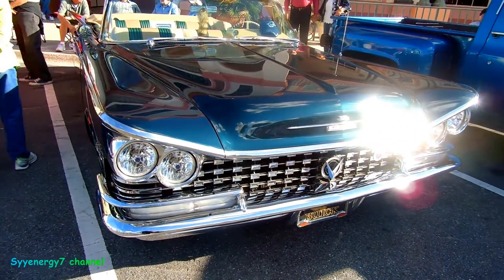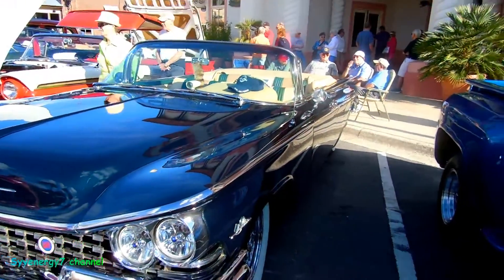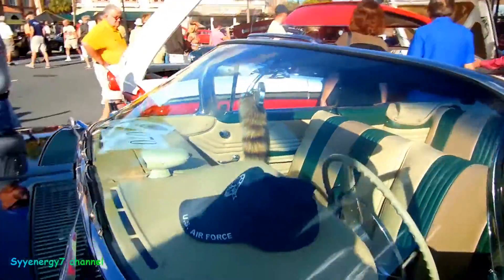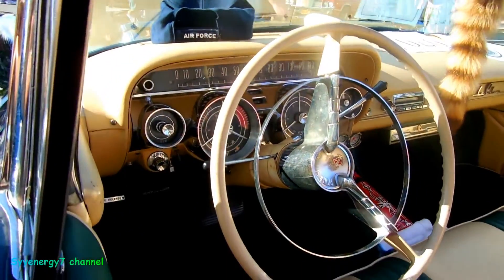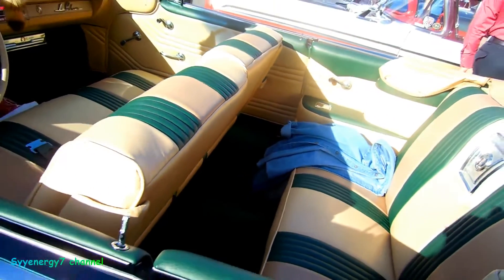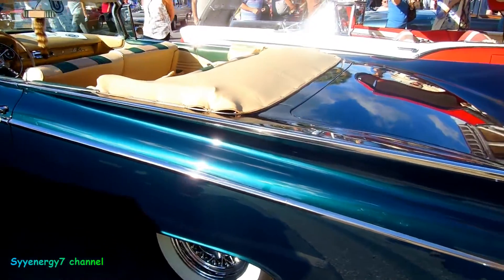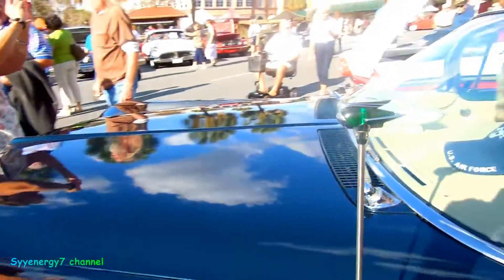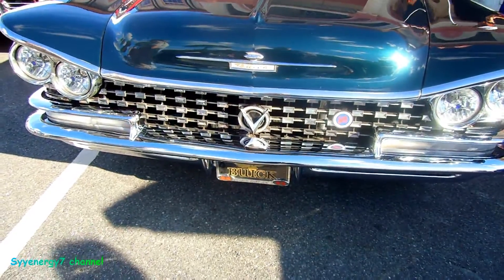1963 Buick LeSabre Convertible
1963 Buick LeSabre Convertible

auto show,vintage automobiles,classic cars,cool rides,antique

cars,muscle cars,car show